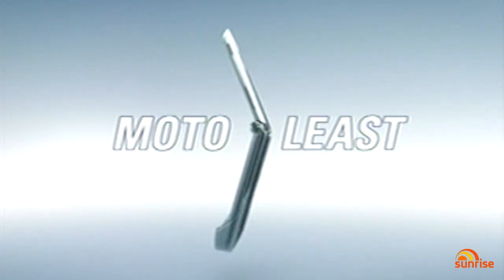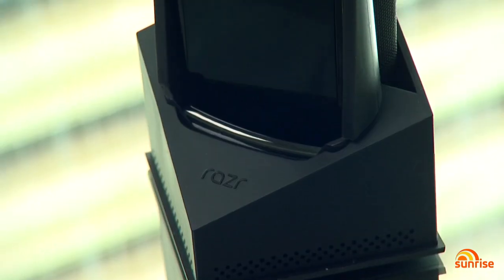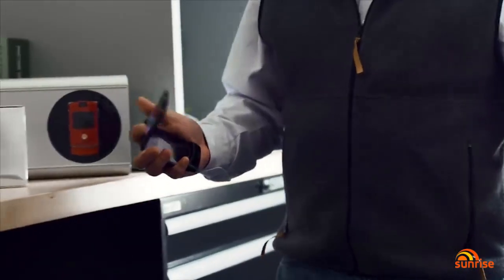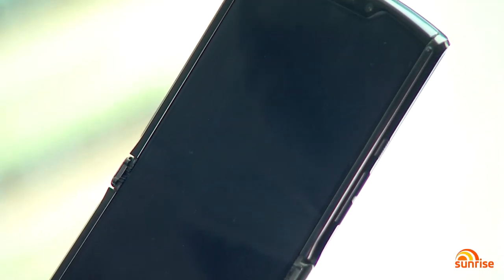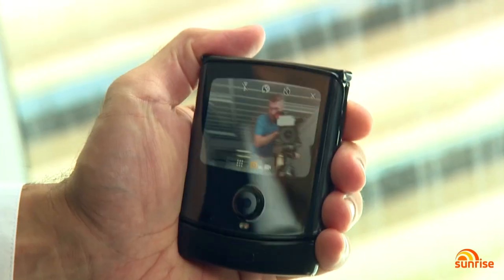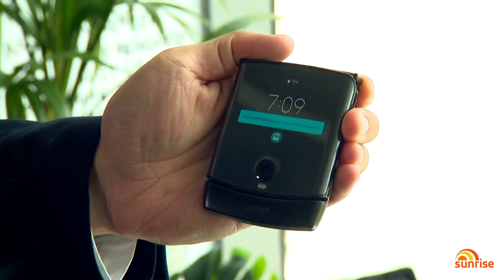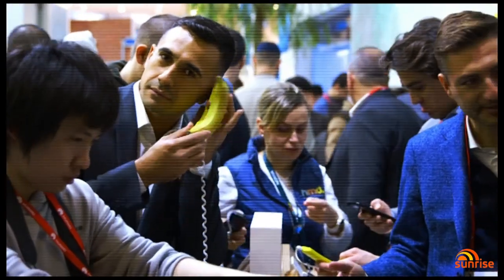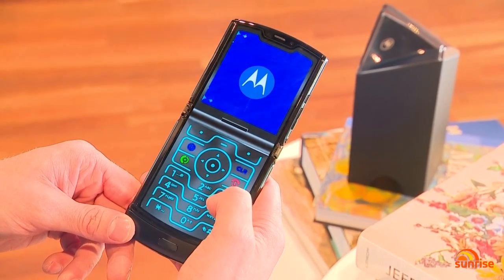The new Motorola RAZR smart flip-phone has arrived | Sunrise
Consumer correspondent Shaun White gets an exclusive look at the new Motorola RAZR.